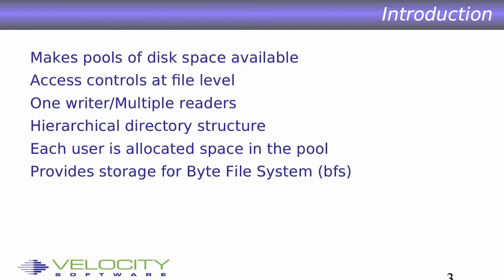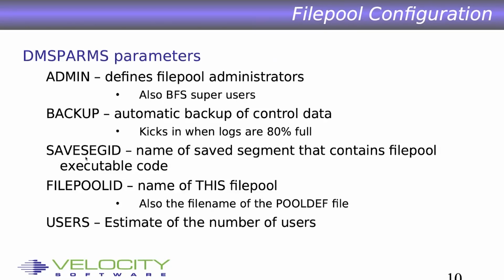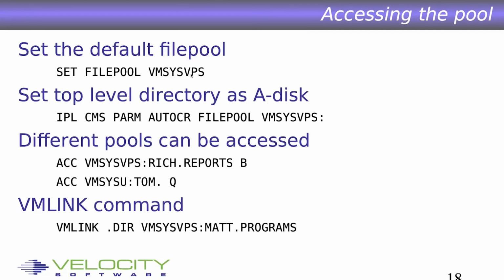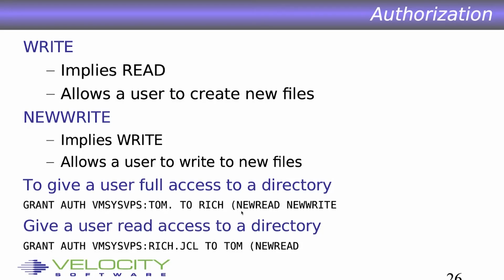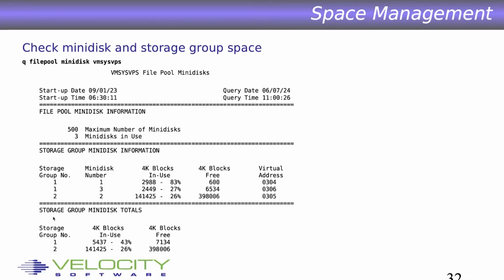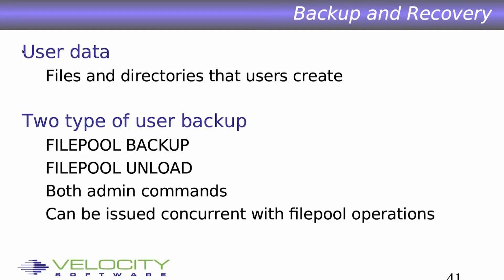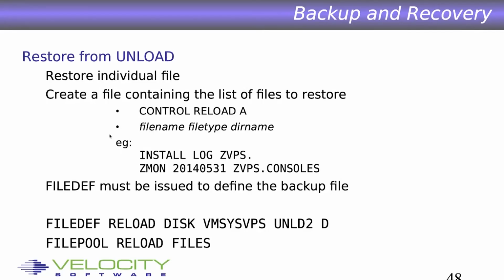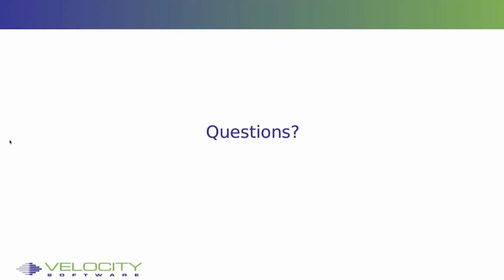z/VM Training | CMS Shared File System Usage and Administration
Unlock the full potential of your mainframe with Velocity Software. We are the industry leaders in z/VM and Linux management, modernization, and optimization. Our sole focus is keeping z/VM at the top as the most secure and affordable virtualization solution on the market. But we don't just stop at software, we also invest in your education. That’s why we provide free, high-quality z/VM training right here.

This video covers module 4.6 from Velocity Software's z/VM Training course. Using CMS Shared File System (SFS) and administration.

You want more Velocity Software?

Please reach out with any questions!